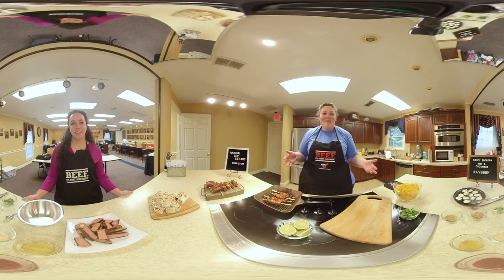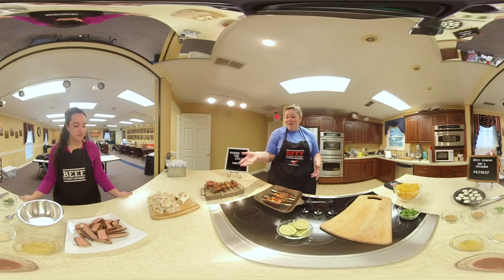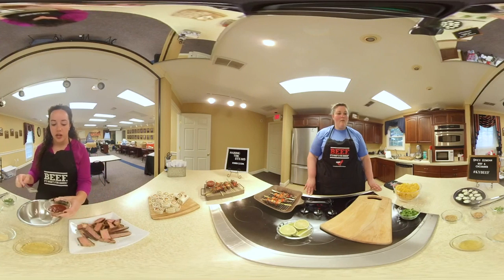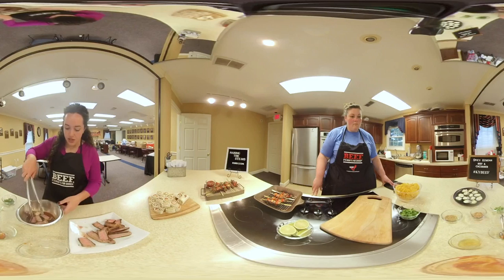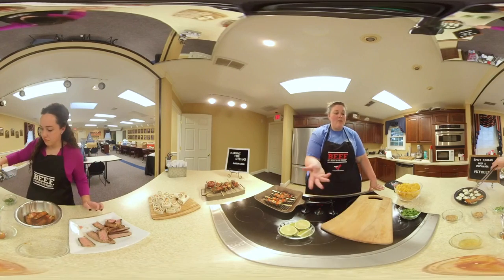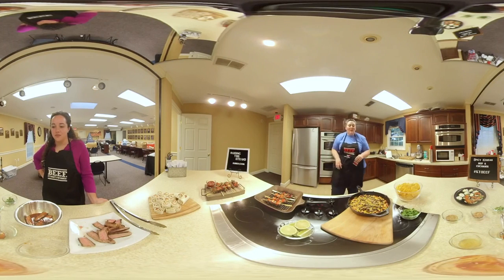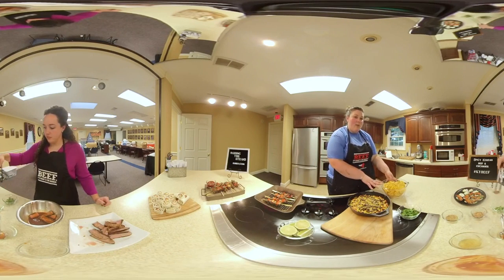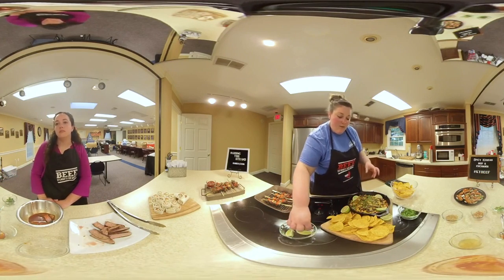360° Appetizer Recipes with Kentucky Beef Council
Join us in the Kentucky Beef Council kitchen for a 360° recipe experience! Katelyn and Anna walk us through some tasty appetizer recipes that will be sure to impress at your next summer grilling party or get-together! 🥩🎉🥳